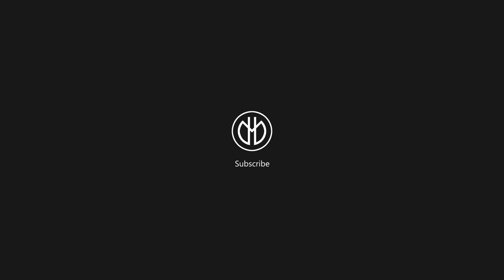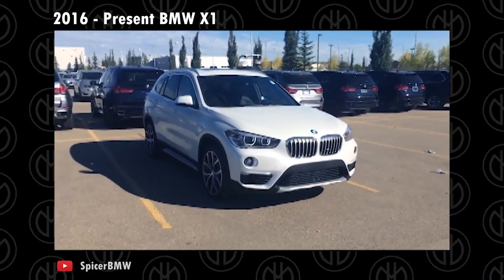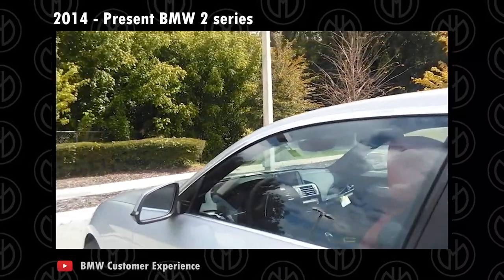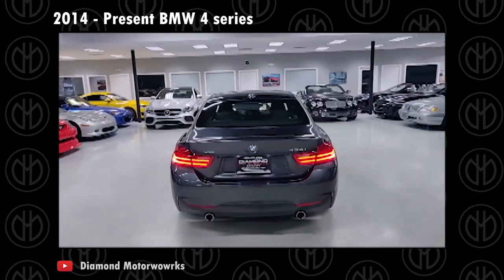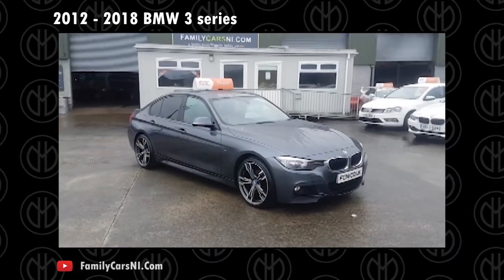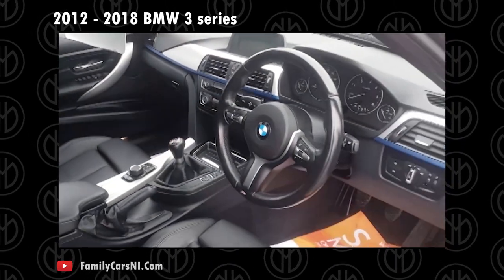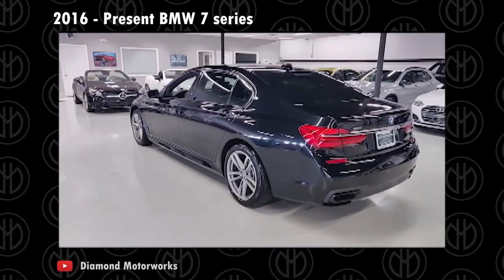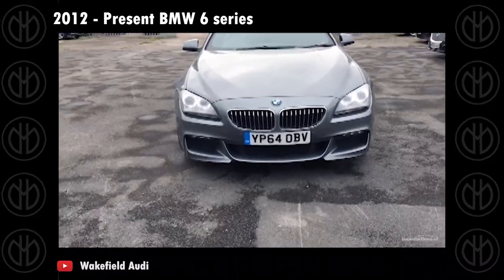9 Best Used BMWs to buy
Since I'm a huge fan of BMW, I decided to make a video featuring some of the best used BMW cars to buy which offers the best value for money. Truth be told, I love all of these cars. I hope you'll like them as well.

Time Stamps:
00:00 - Intro
00:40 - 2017 to Present BMW 5 series
02:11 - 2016 to Present BMW x1
03:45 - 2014 to Present BMW 2 series
05:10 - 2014 to Present BMW 4 series
06:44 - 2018 to Present BMW x3
08:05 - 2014 to 2018 BMW x5
09:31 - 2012 to 2018 BMW 3 series
11:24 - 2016 to Present BMW 7 series
13:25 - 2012 to Present BMW 6 series
15:44 - Conclusion

1. 2017 - Present BMW 5 series

The 530i has a turbocharged 2.0-liter 6-cylinder, mated to an 8-speed automatic with paddle-shifters. A 540i model gets a turbocharged 3.0-liter 6-cylinder. The new BMW 5-Series include Dynamic Drive Control with four modes, namely comfort, normal, sport and sport+, as well as Comfort Start, Head-Up Display, Multi-Channel Audio System, Rear Seat Entertainment, Four-Zone Automatic Air Conditioning, and BMW iDrive control. BMW ConnectedDrive also offers a unique range of driver-assist technology functions for enhanced comfort and safety. It can also be had with an M package that adds sports suspension and a body kit.

2. 2016 - Present BMW X1

The X1 is available in the rear-wheel-drive form with the sDrive20i base model, sporting a turbocharged 2.0-liter 4-cylinder engine, and an all-wheel-drive xDrive25i, also fitted with the same engine but producing more power. There were also diesel versions available depending on the region. The interior features an optional integrated iDrive that includes either the 6.5-inch Business or the 8.8-inch Professional navigation systems.

3. 2014 - Present BMW 2 Series

The 220i coupe comes with a 2.0-liter turbocharged 4-cylinder, mated to an 8-speed automatic. The M235i coupe comes with a 3.0-liter turbocharged 6-cylinder, again with an 8-speed auto or a 6-speed manual. The M235i only comes in M Sport trim. The cabin also features a few upholstery and trim choices unique to the Sport Line.

4. 2014 - Present BMW 4 Series

The 420i and 428i feature a turbocharged 2.0-liter 4-cylinder engine with different power ratings, and the 435i come with the turbocharged 3.0-liter inline-6 motor. There were also diesel versions available depending on the region. All are available with a standard 8-speed sport automatic or six-speed manual transmission. The new BMW 4 Series Coupe is visibly larger in width and wheelbase than the outgoing BMW 3 Series Coupe.

5. 2018 - Present BMW X3

The X3 20i featured a turbocharged 2.0-liter 4-cylinder engine, and the X3 xDrive30i comes with the turbocharged 3.0-liter inline-6 motor. There were also diesel versions available depending on the region. All are available with a standard 8-speed sport automatic.

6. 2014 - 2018 BMW X5

An all-new BMW X5 launched as a 2014 model year. It is slightly wider, longer, and lower than the previous model but the wheelbase remains the same. Under the bonnet, are either 3.0-liter inline-6 cylinder unit and a 4.4-liter V8, mated to an 8-speed automatic transmission. There were also diesel versions available depending on the region.

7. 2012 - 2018 BMW 3 Series

The redesigned-for-2012 BMW 3-Series has a wider track and is now 93 mm longer than the outgoing model, with the wheelbase stretched by 50 mm.  In addition to the 3.0-liter 6-cylinder turbo engine powering the 335i, there is a new 240 hp 2.0-liter 4-cylinder turbo engine in the BMW 328i. A detuned 2.0-liter 4-cylinder turbo engine in the base 320i model and a 1.6-liter 4-cylinder turbo engine in the base 316i model became available later.

8. 2016 - Present BMW 7 Series

The car is said to be up to 130 kg lighter than the outgoing generation, thanks to the use of carbon-fiber-reinforced plastic (CFRP) mixed with aluminum and steel, a tech-first used in the BMW i8. This makes the body stronger and rigid, while at the same time reducing weight. The engine specs pretty much remain the same, with the petrol engines on offer the turbocharged 3.0-liter 6-cylinder unit and the turbocharged 4.0-liter V8 motor. Safety standards are high as well, with multiple airbags and electronic aids.

2012 - Present BMW 6 Series

The 640i gets a turbocharged 3.0-liter 6-cylinder, mated to an 8-speed automatic with paddle-shifters. The 650i with the 4.4-liter turbocharged V8 and 8-speed auto came at the end of 2012.